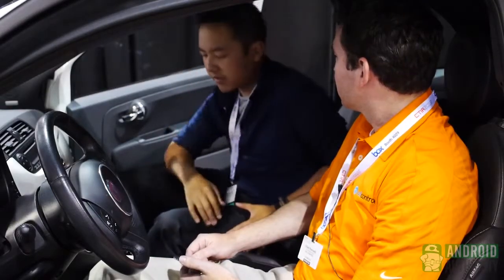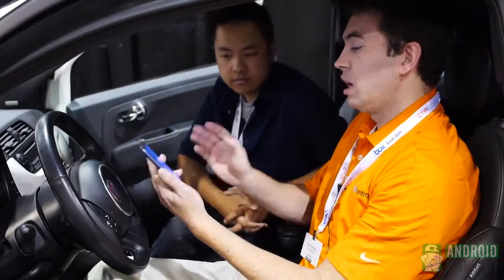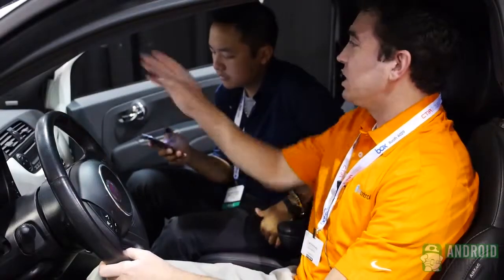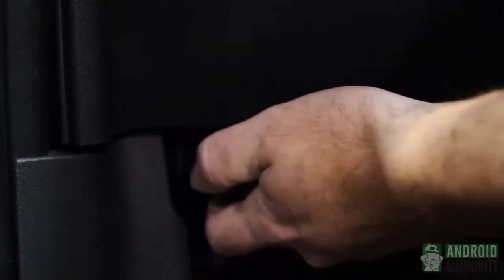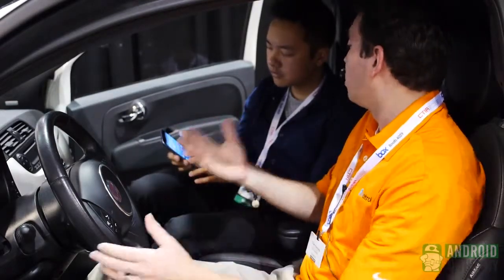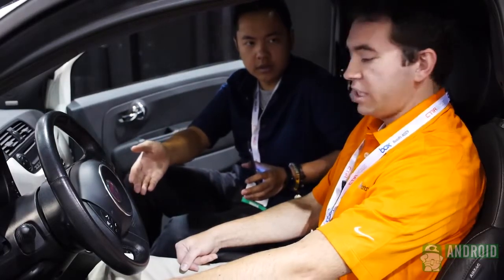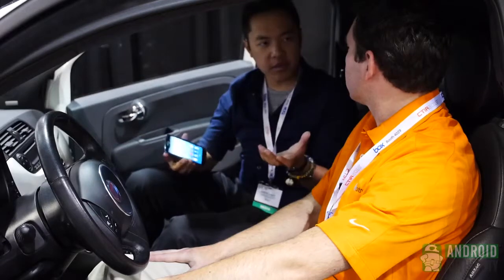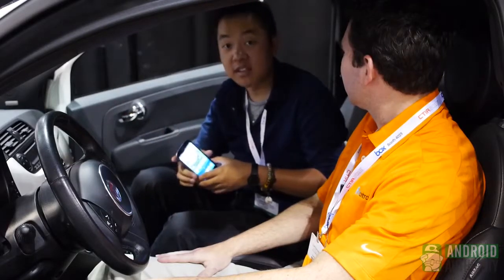CellControl Demo at CTIA 2013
Parents with crazy teen drivers are about to get some peace of mind - enter the driver's security protocol, CellControl.